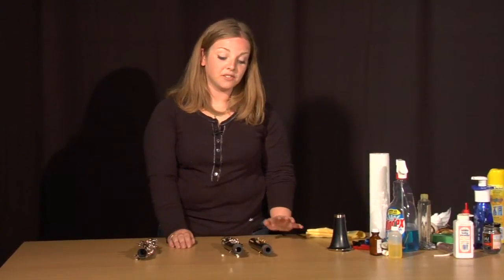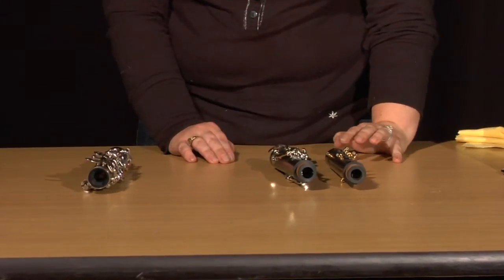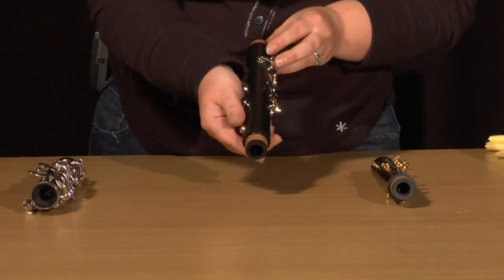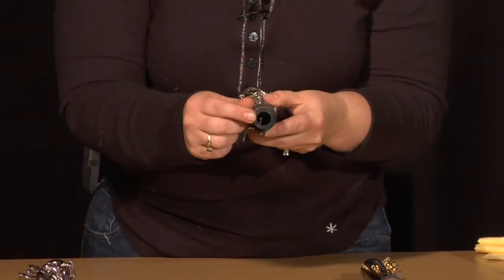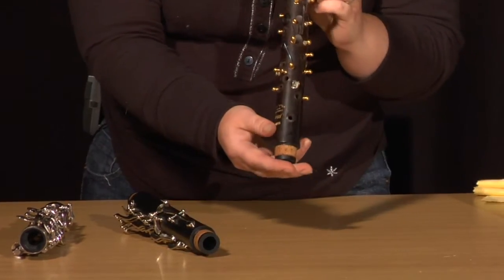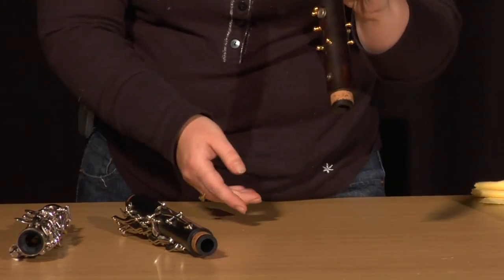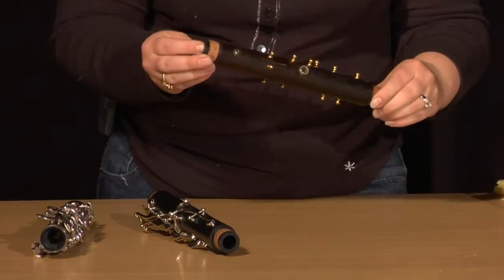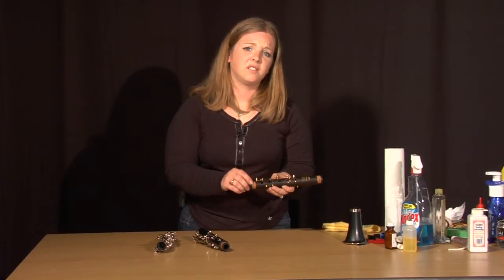Clarinet Maintenance : Determining Wood vs. Plastic Clarinets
Most beginning clarinets are made of plastic but more expensive instruments will be made from wood.  Learn how to determine whether you clarinet is wood or plastic with tips from an instrument repair expert in this free clarinet maintenance video.

Bio: Amanda Cribb graduated with an Associate's Degree in Band Instrument Repair from Western Iowa Tech. She has been repairing instruments at Modern Music in Wilmington, N.C. since 2001.